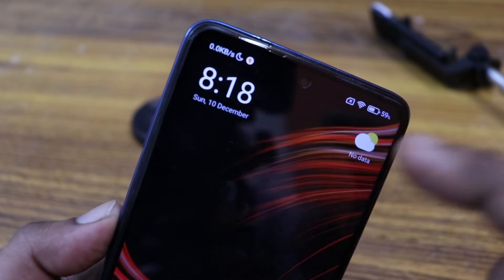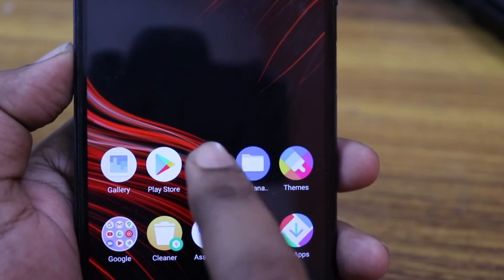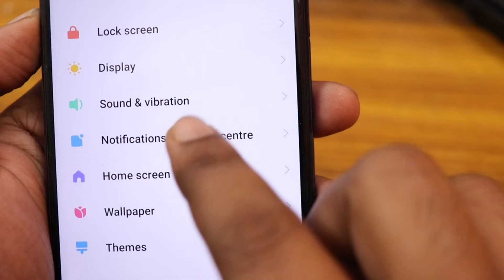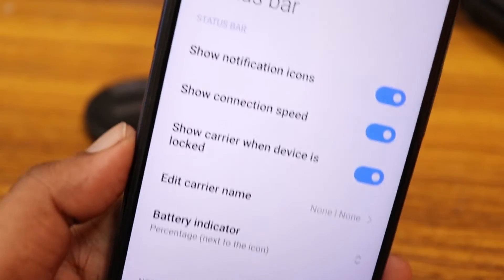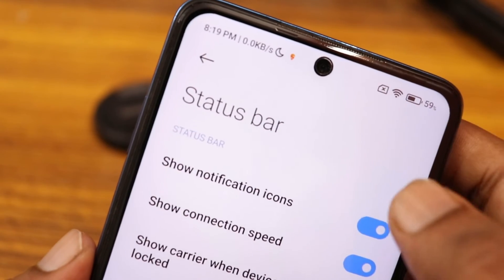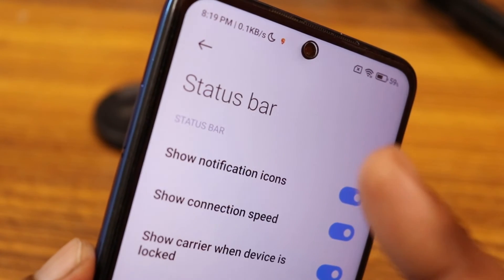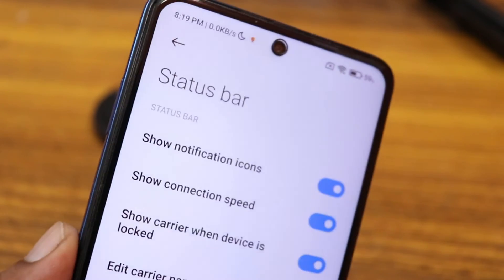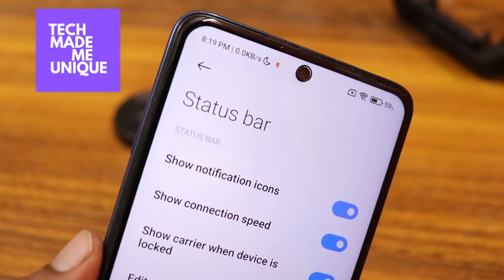Fix the notification icons not showing on the status bar mi | notification icon on status bar